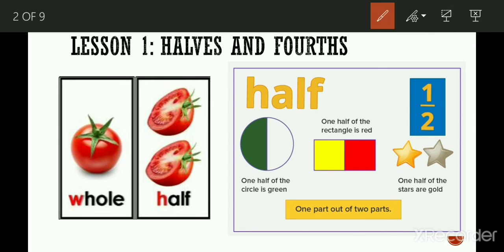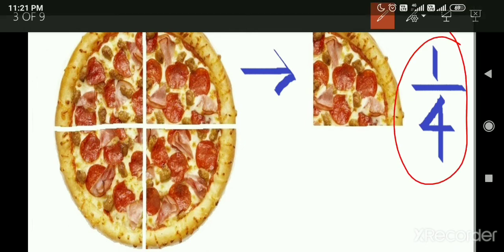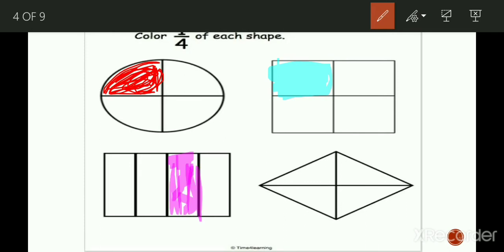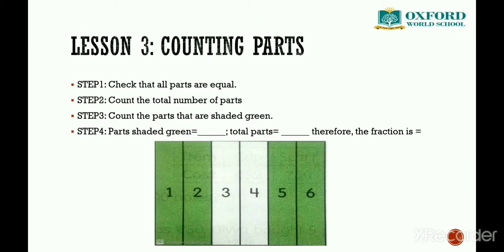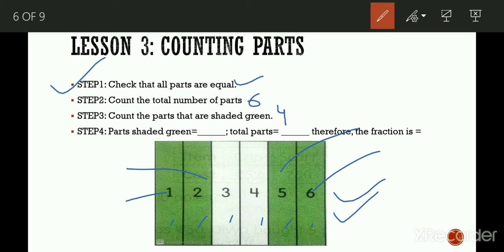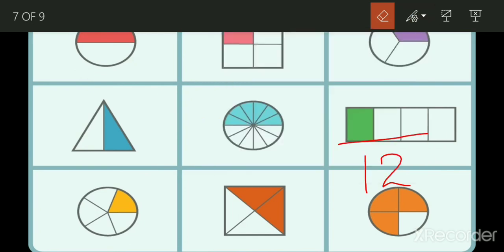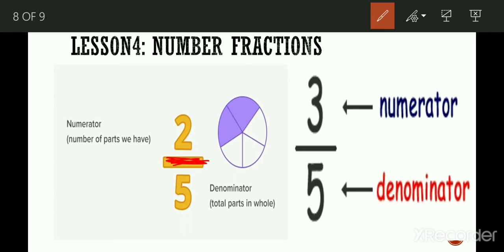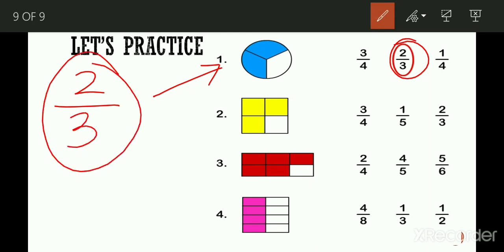Introduction to fractions|Block-21|Grade3-Mathematics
Learning objectives: At the end of video students will be able to:
1.Make fair shares by dividing a whole into halves and fourths, and define fractions.
2.Divide a whole into three equal-sized parts.
3.Divide whole into fair shares
4.Use fraction in daily life.